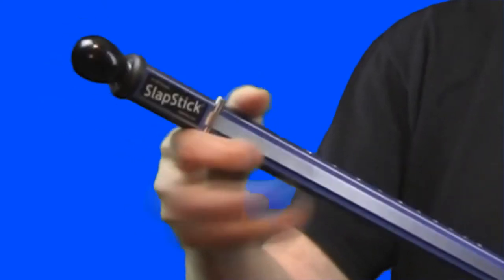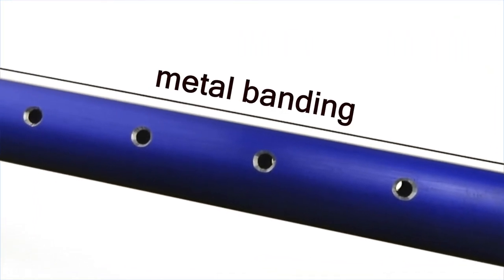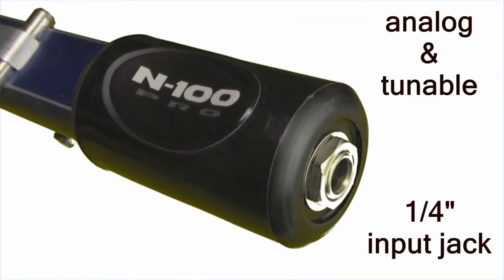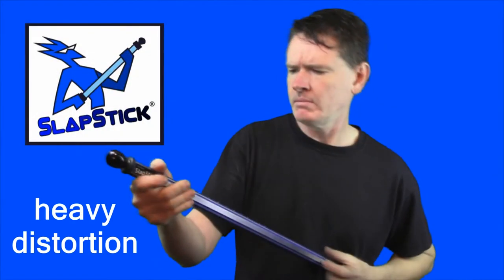The SlapStick ® - Electric Tuned Percussion Instrument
The SlapStick is a patented electric percussion instrument produced by Andy Graham and Slaperoo Percussion.

and andygraham.net